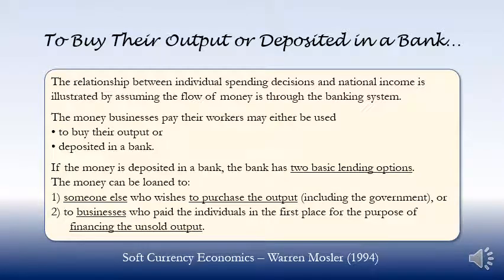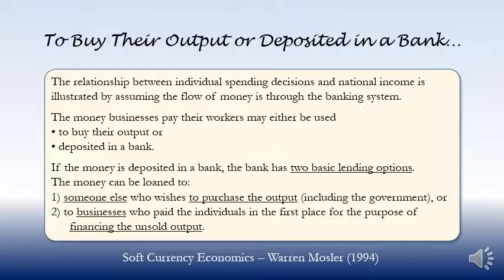To Buy Their Output or Deposited in a Bank… (1994)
Soft Currency Economics
Warren Mosler
January 1994